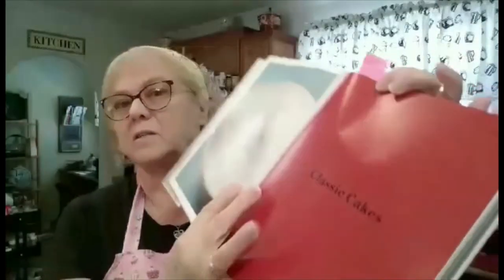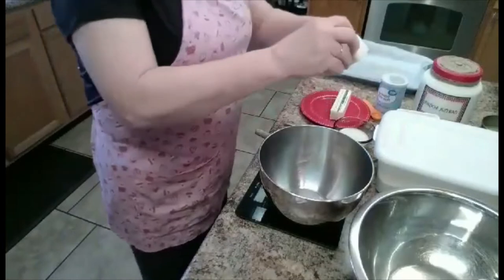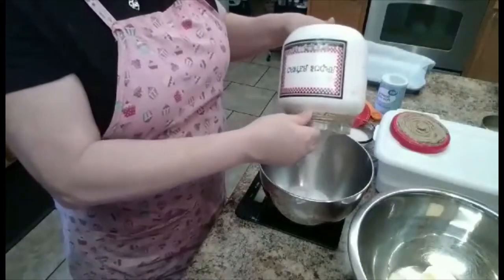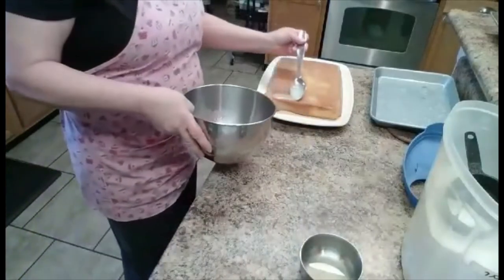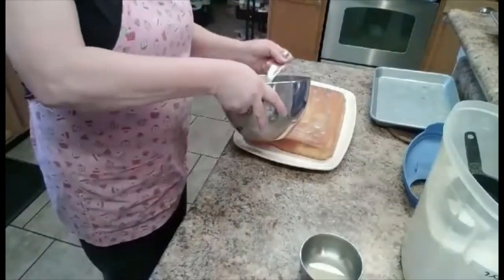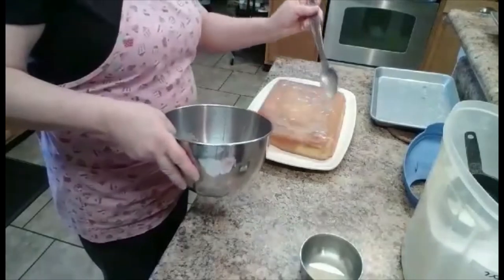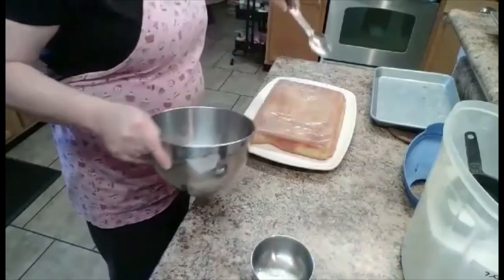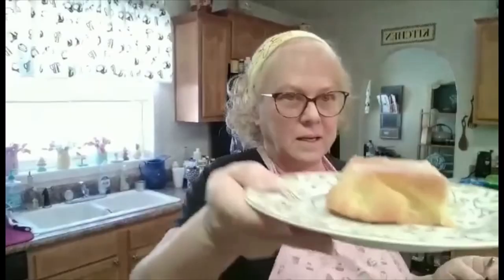Mary Berry Lemon Drizzle Traybake/ Easy Recipe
Mary Berry's Lemon Drizzle Tray Bake/Easy and Delicious

Cake:
225g (8oz.)butter (room temperature)
225g (8oz.)caster sugar
275g (10 oz.)self-raising flour
2 level tsp baking powder
4 large eggs
4 tbsp milk
grated zest of 2 lemons

Glaze:
175g (6oz.)granulated sugar

sweet_homewithtina  on Instagram
Justina's Country Kitchen on Facebook